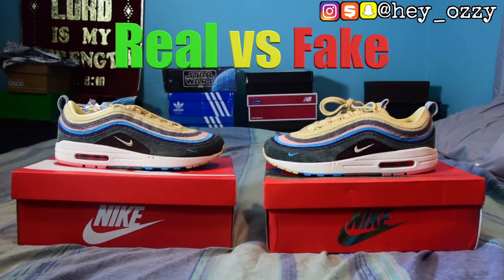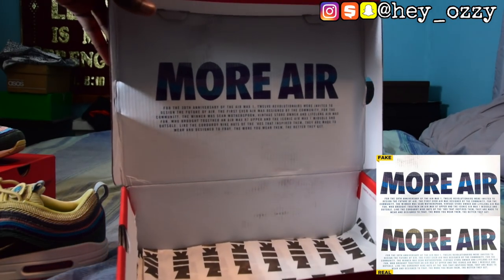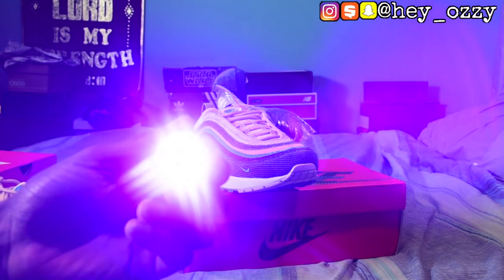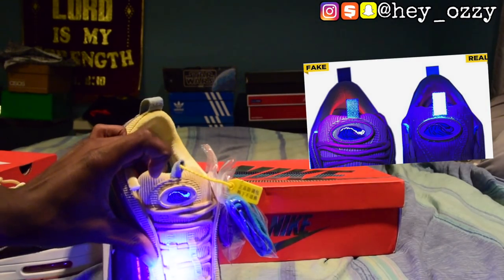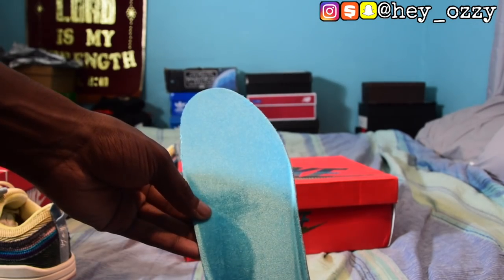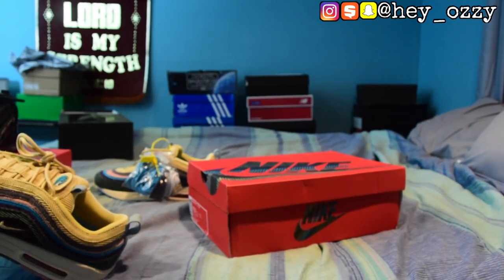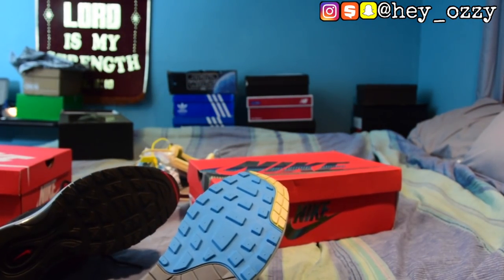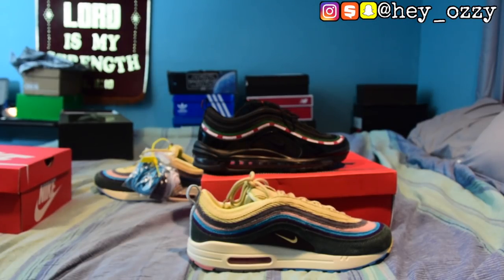Nike Air Max 1/97 Sean Wotherspoon REAL VS FAKE (UA) Comparison (@hey_ozzy on Instagram)